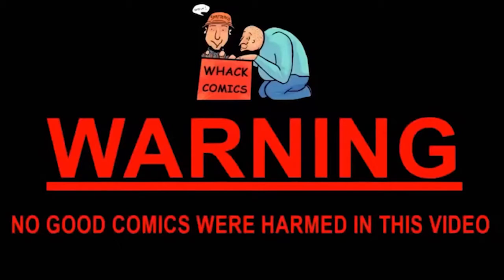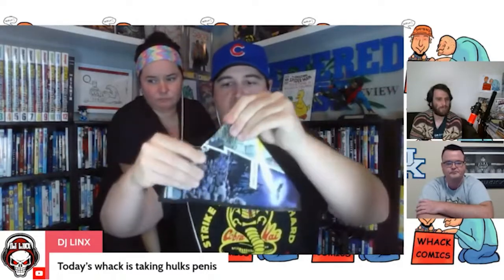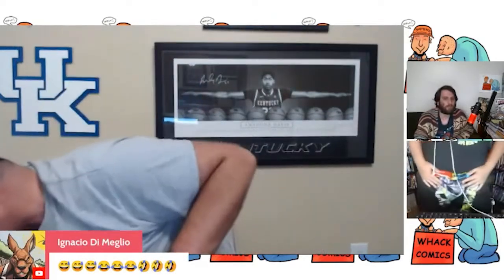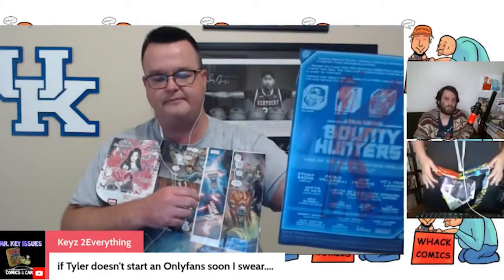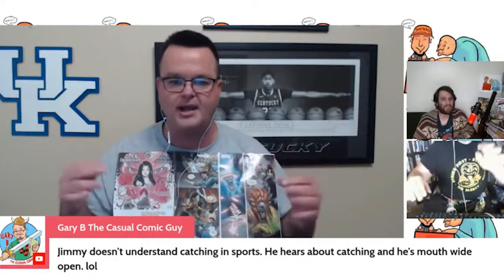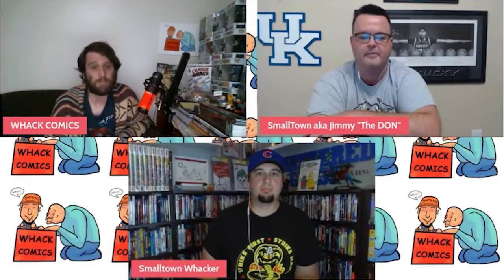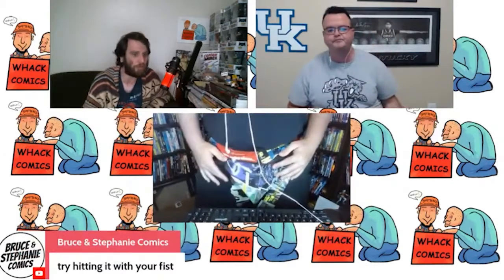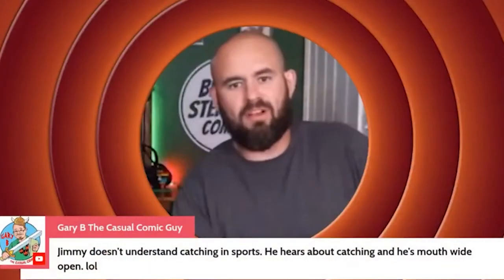Comic Book Baseball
Comic Book Baseball with smallTown Collectibles

This Comic Book channel (if you can even call it a Comic Book channel) isn't all that focused on Comic Book Reviews, New Comic Book Day, Graded Comic Books, CGC Unboxings, CBCS Unboxings, Mystery Box Unboxings ,&  Comic Book News, although we might do that sort of thing from time to time if we feel like it. We destroy all things comic books from Marvel Comics, DC Comics, Image Comics, and Boom Studios in creative ways and share 'Whack Hacks' with the Comic Book Community on how they can improve their collecting journey.

Usually every Tuesday 7pm est/ Wednesday 9am aest is our Whack Comics Live where we go LIVE with a guest to get whacked and do our Top Three Reads of the Week, you'll get Three Fun Comic Facts, we'll do our infamous Toy Segment, a 'LIVE Whack Hack' and a few other surprise segments sprinkled in the live stream.

As always remember, Whack your Comics not you Thang Thang